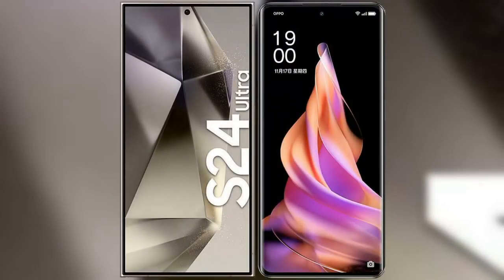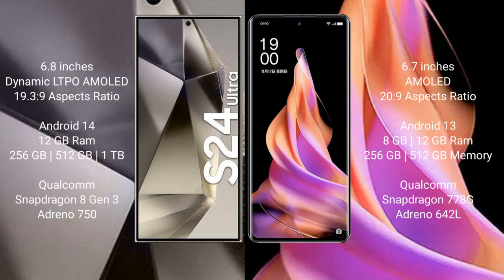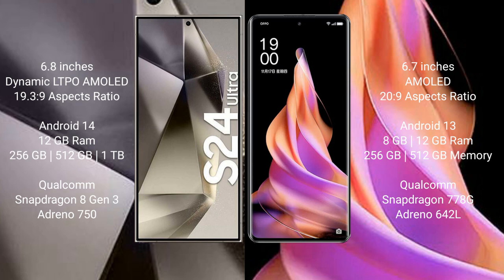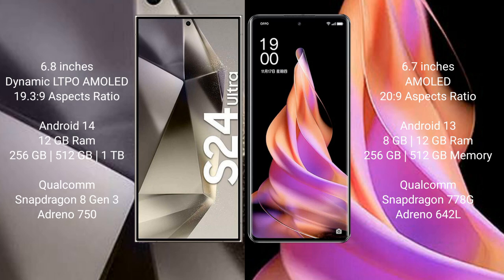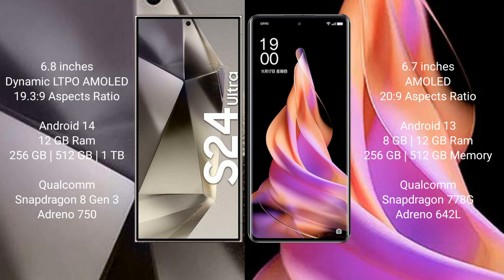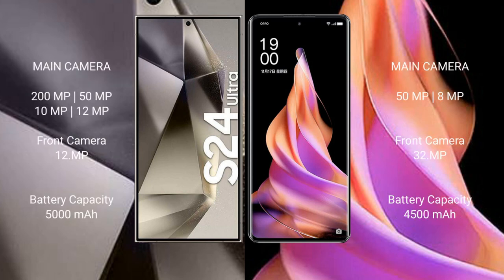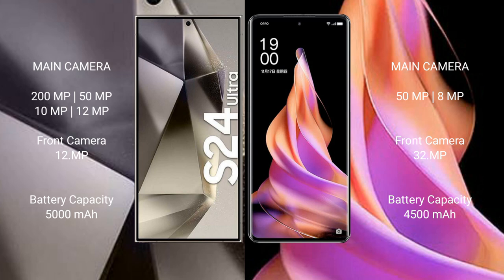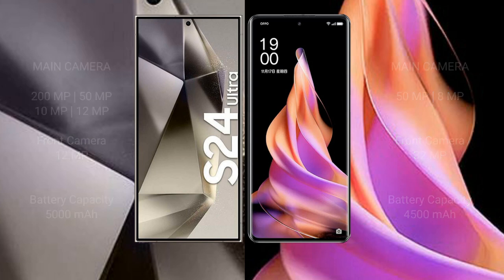Samsung Galaxy S24 Ultra vs Oppo Reno 9 Review